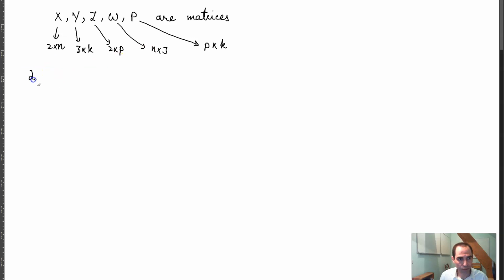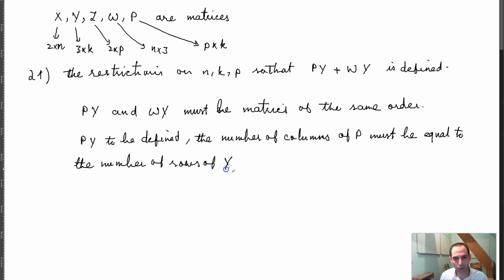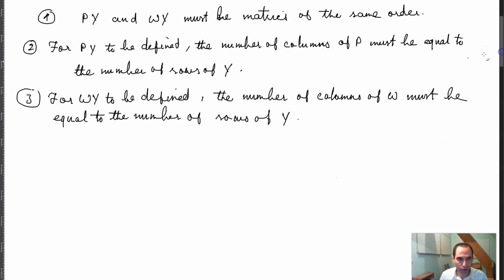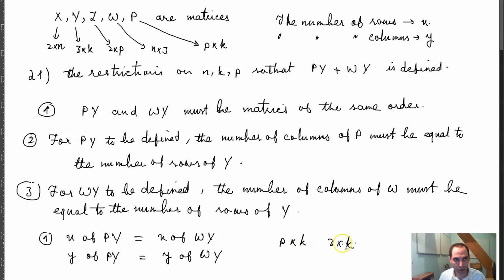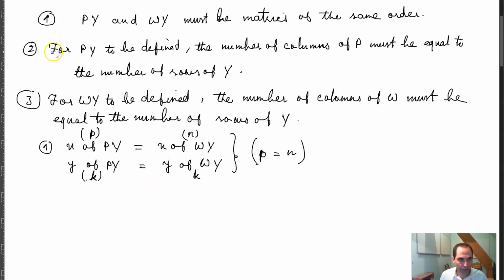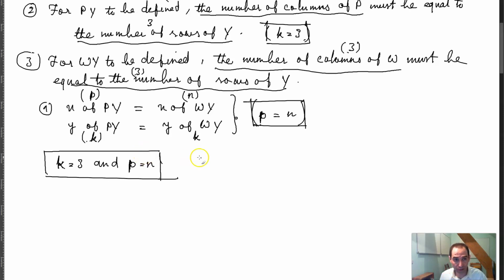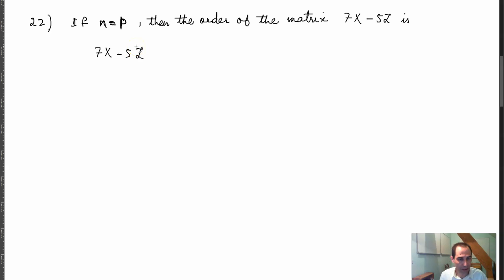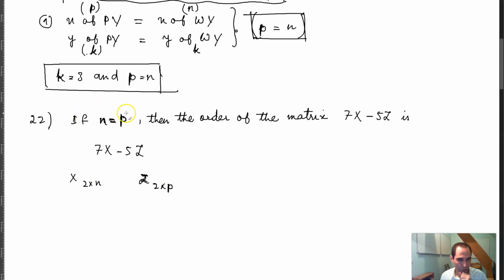Matrices Exercises - NCERT Math Class 12 Chapter 3 #14